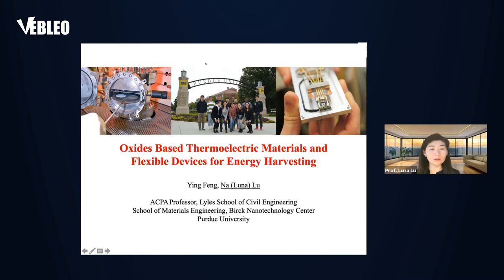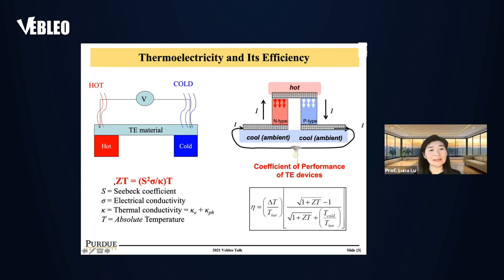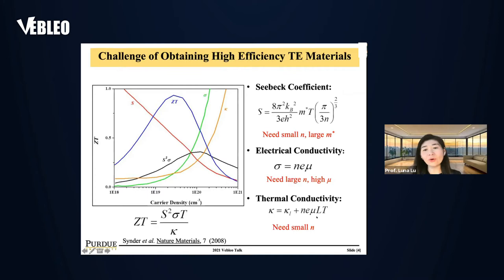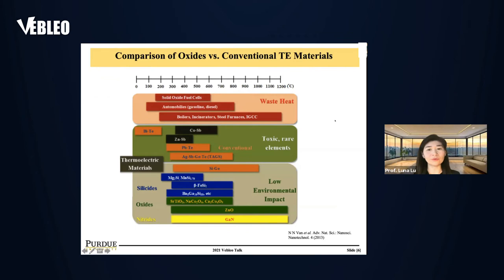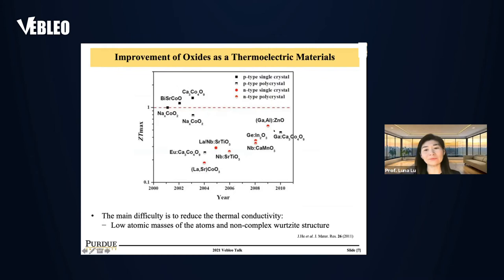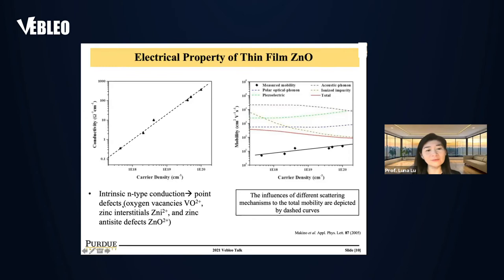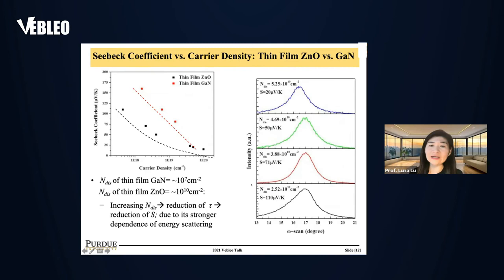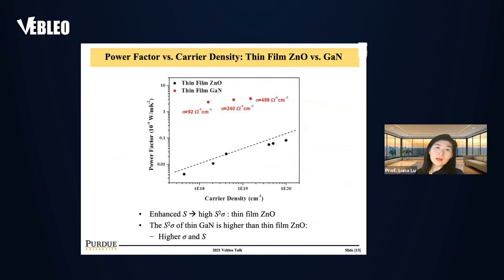Purdue University | Prof. Luna Lu | United States | Lecture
Prof. Luna Lu delivered this Talk in the Webinar on Nanomedicine, Nanomaterials and Nanotechnology

Title: Oxide based thermoelectric materials and flexible devices for energy harvesting